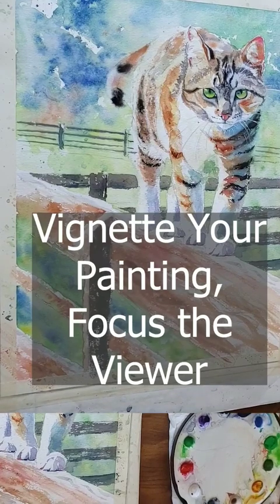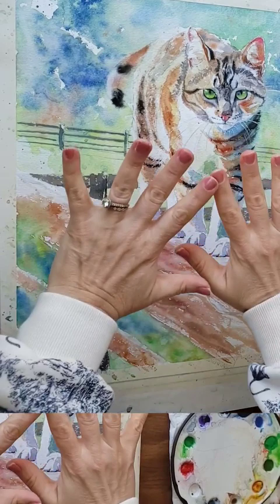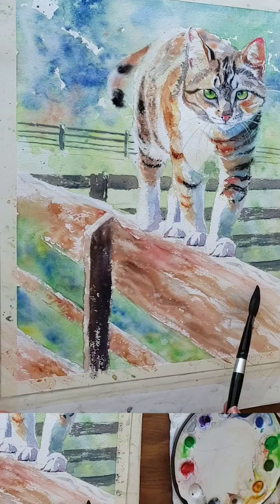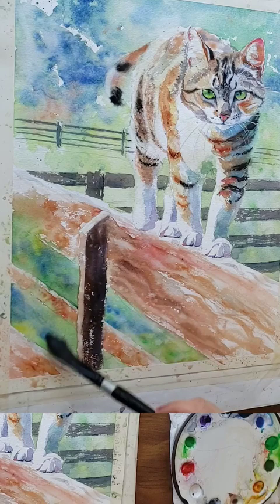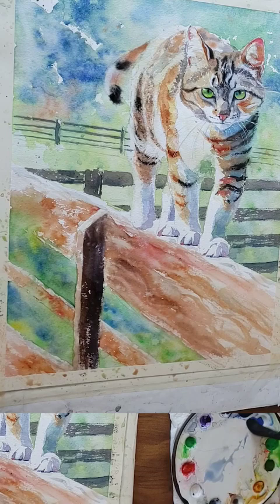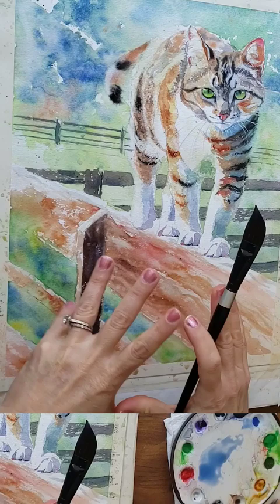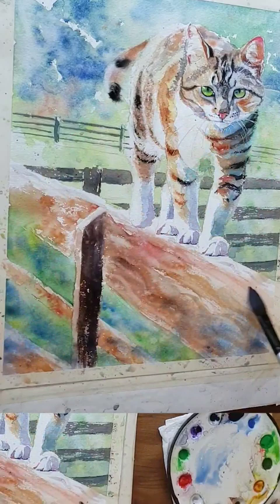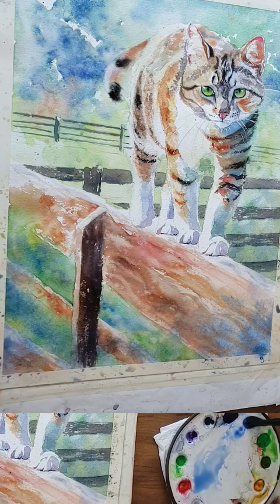Vignette your painting for wow watercolor factor